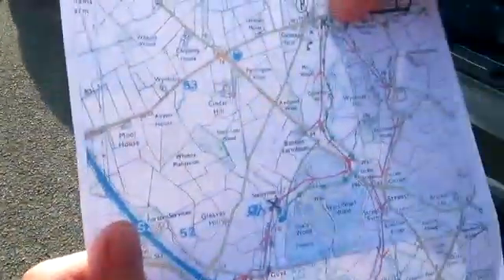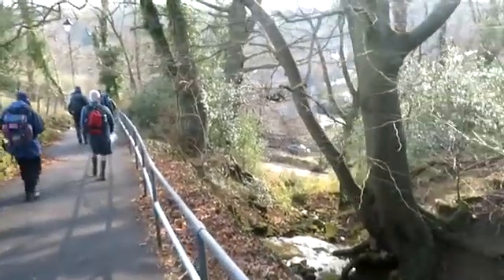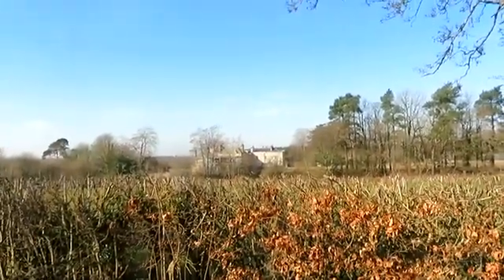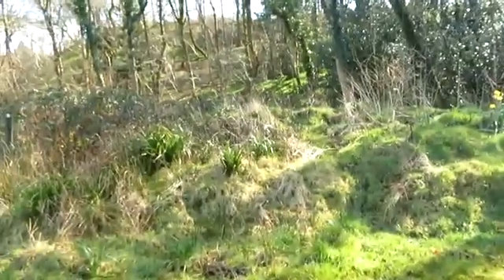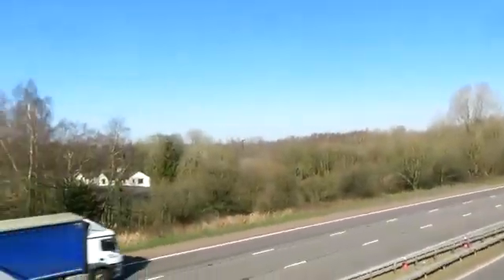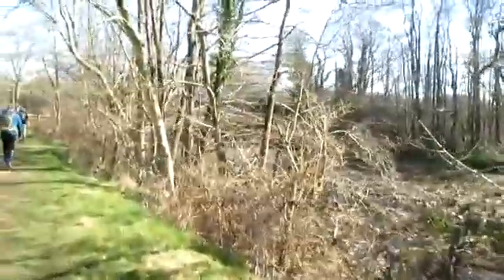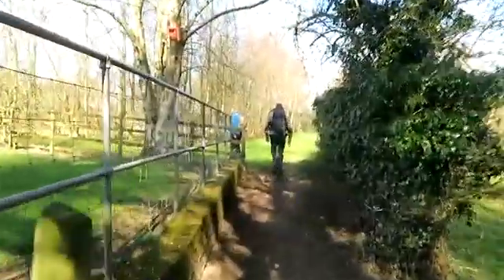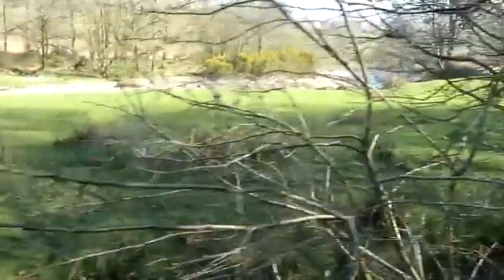Sefton Road Ramblers B Group on Dolphinholme ramble 19 3 25